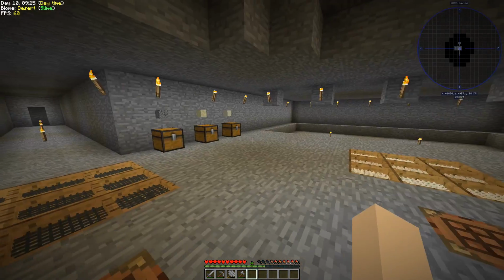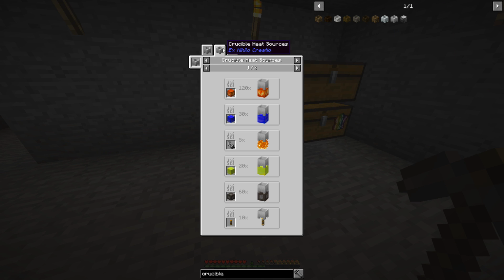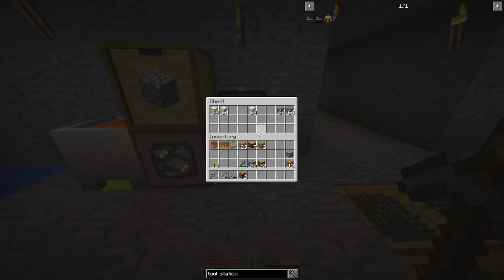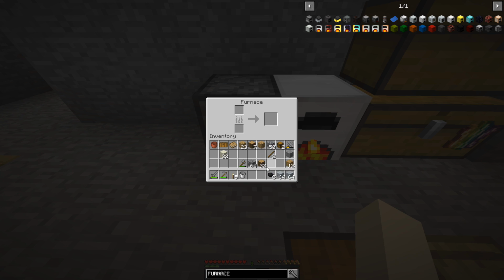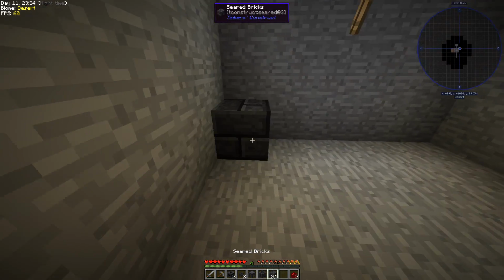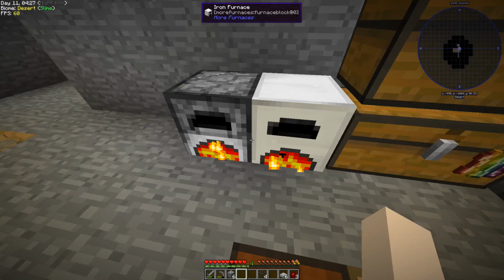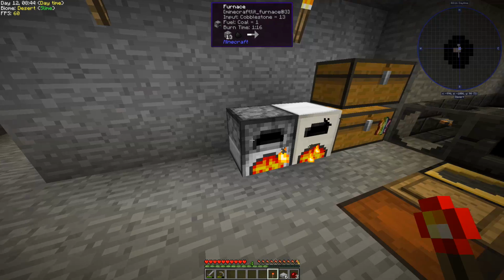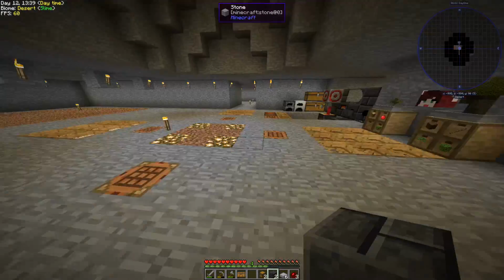DOUBLE ORES WITH TINKER'S SMELTERY | #3 Modded Minecraft (1.12.2) | Minecraft STONEBLOCK MOD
We got a ton of ore chunks, but why not double our ore production before making ingots!?

It is time for some Modded Minecraft with this epic Mod pack called StoneBlock!

Grab yourself this Modpack on the Twitch App! Just click on Mods, Minecraft and you should see it, if not search for StoneBlock. Make sure to allocate some ram to your Minecraft launcher to reduce overall lag once we get into Machines.